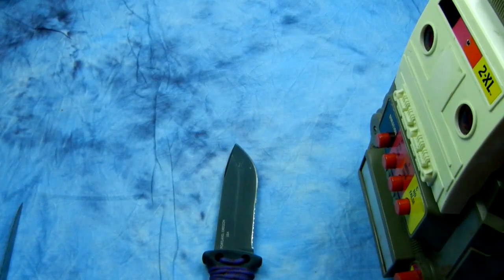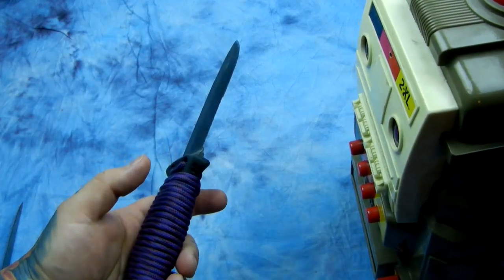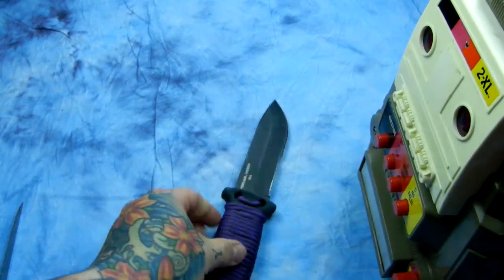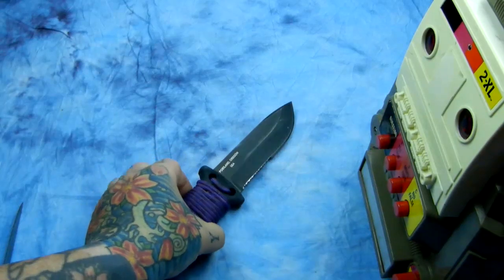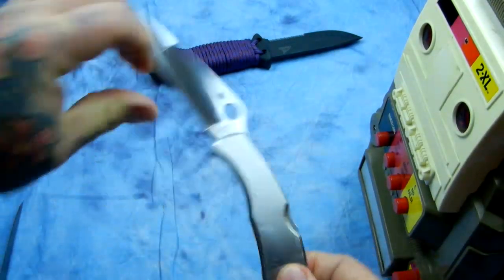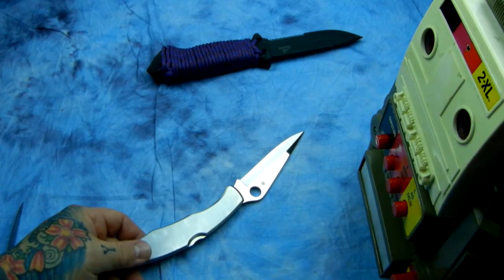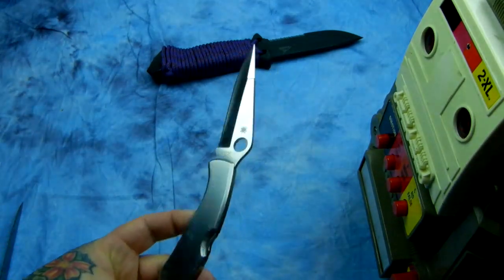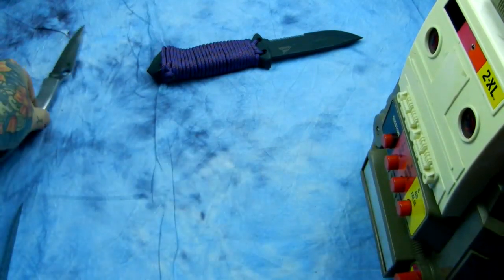Angry Photographer: Part III. The MOST misleading Lens website evaluates SHARPNESS!!